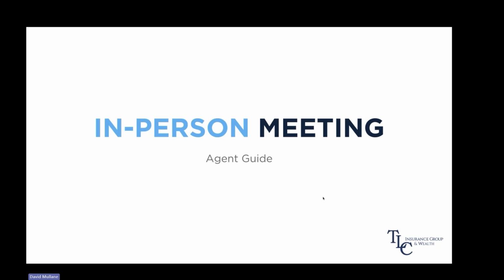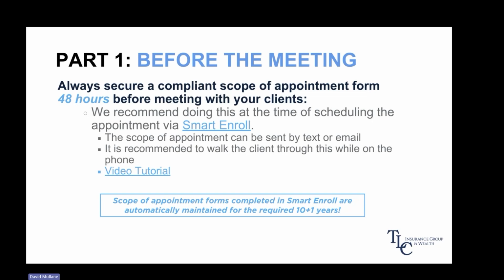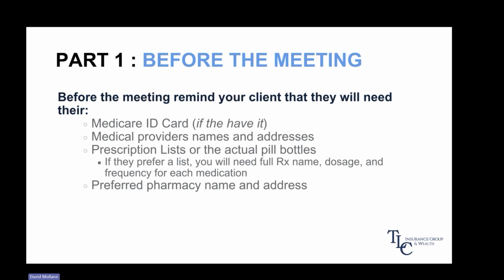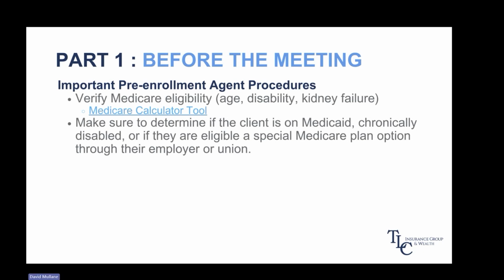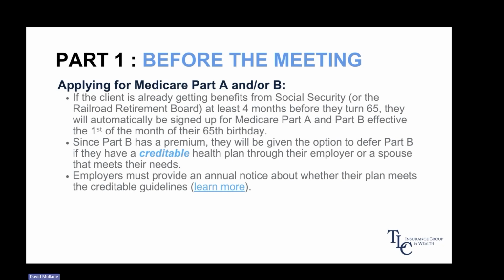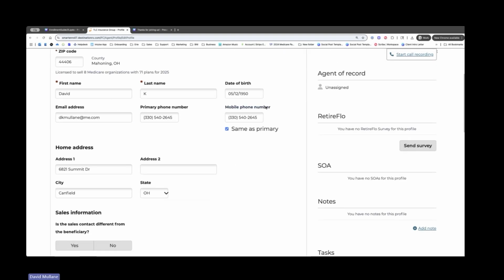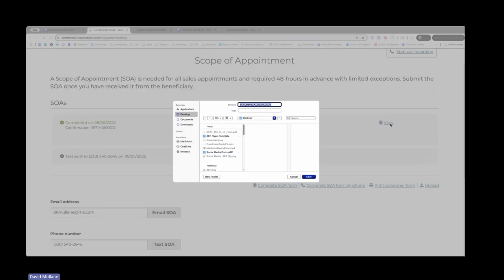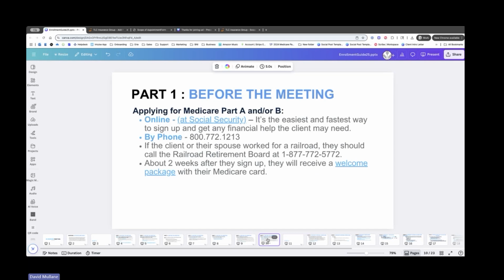Running The Client Meeting: Part 1, Before the Meeting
This 4-part series covers the specifics of running client meetings from start to finish. Our first session will cover the steps an agent needs to take including the scope of appointment and more.